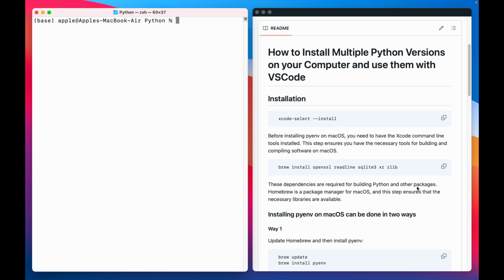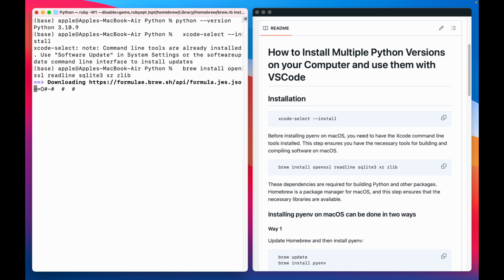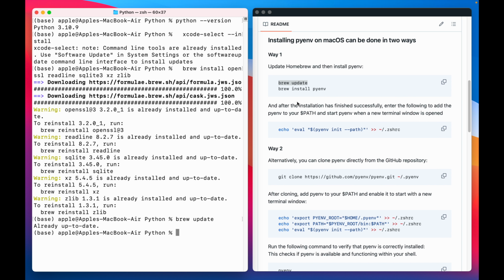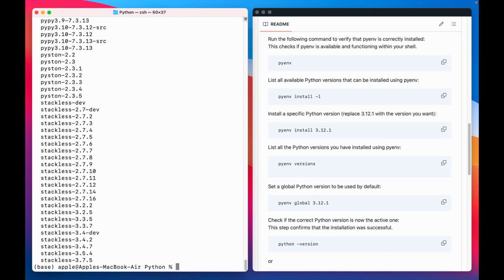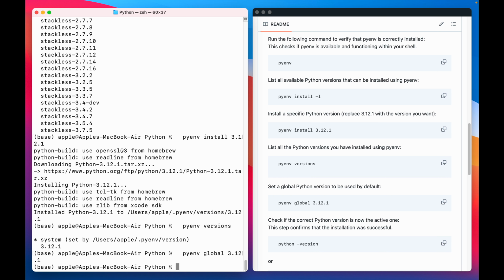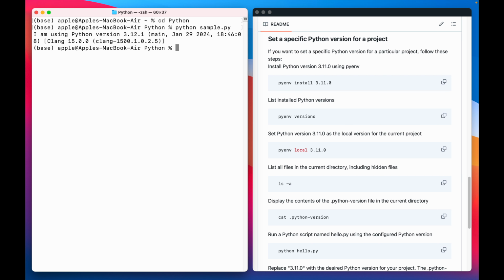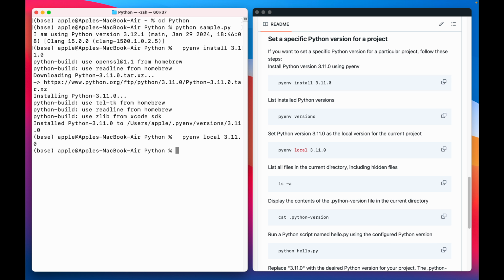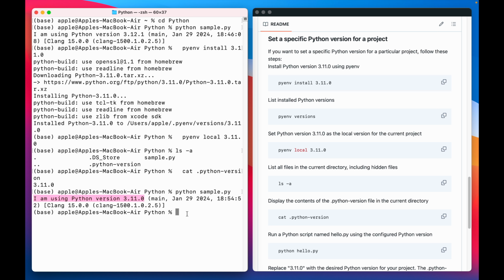How to Install and Run Multiple Python Versions on macOS using pyenv | 2025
Welcome, Python enthusiasts! 🌟 In today's video, we're delving into the powerful world of Python version management using pyenv. Whether you're a seasoned developer or just getting started, understanding how to control and switch between Python versions is a game-changer. Join me as we explore an easy installation guide, project-specific configurations, and more with pyenv.

🔍 What You'll Learn:

🔸 Two simple ways to install pyenv: Homebrew and GitHub.
🔸 Installing and managing different Python versions effortlessly.
🔸 Tailoring Python versions for specific projects for seamless development.

🚀 Key Highlights:

🔸 Introduction: Understand why managing Python versions matters and the flexibility pyenv provides.
🔸 Installation: Step-by-step guide on installing pyenv using Homebrew for a user-friendly experience.
🔸 Setting Python Version for a Project: Learn how to customize Python versions for different projects with practical examples.

🛠️ Tools Used:

🔸 pyenv
🔸 Homebrew

🎓 Who should watch:

Python developers looking to enhance their development environment.
Beginners curious about version management in Python.

📝 Timestamps:
00:09 - Introduction
00:30 - Prerequisites & Dependencies
02:08 - Installing Pyenv with Homebrew
03:35 - Installing and Managing Python Versions
05:46 - Setting Python Version for a Project
08:33 - Thank You & Closing